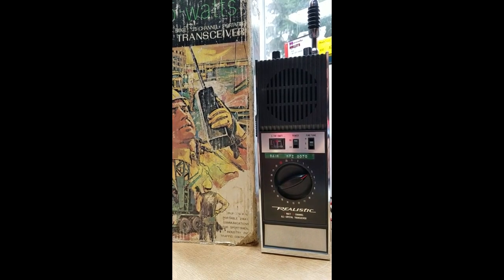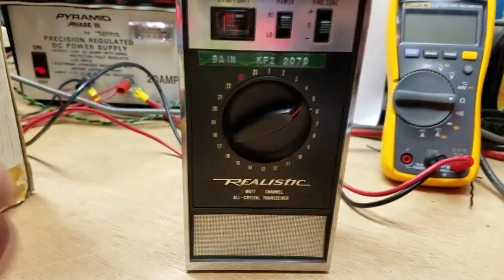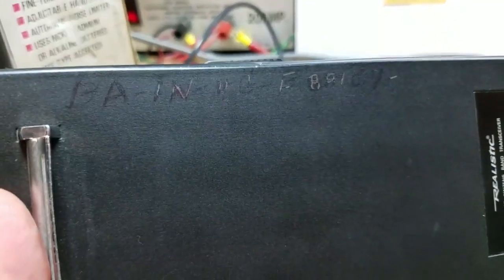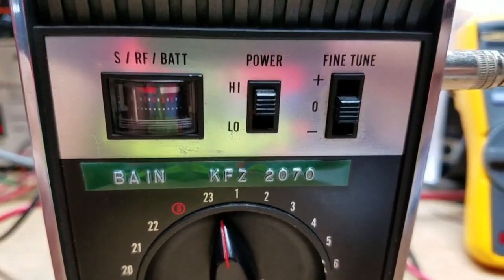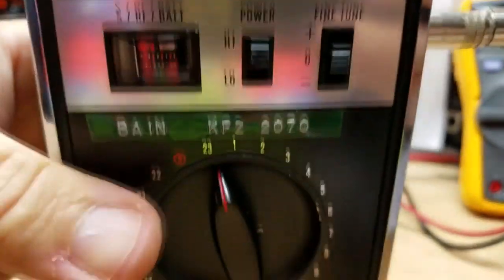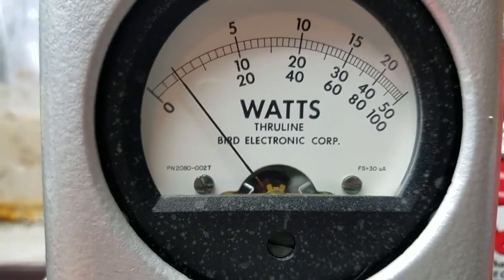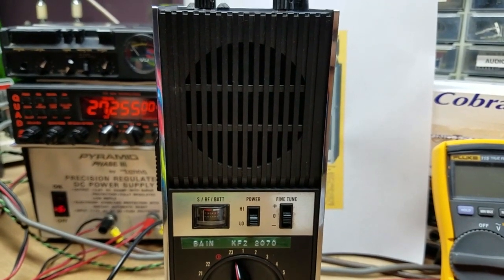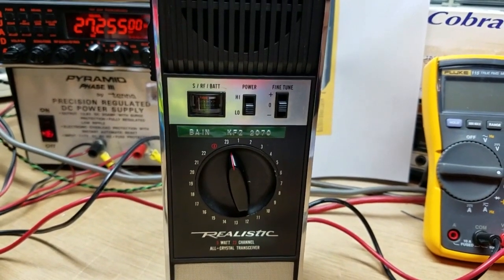Realistic TRC 101b Walkie Talkie How many BIRD Watts will it put out.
Realistic TRC 101b, In this video we will go through its features and see how much power the walkie talkie puts out .
Did you own one of these back in the day?
Was it a Walkie Talkie that got you into CB? ( It was for me )